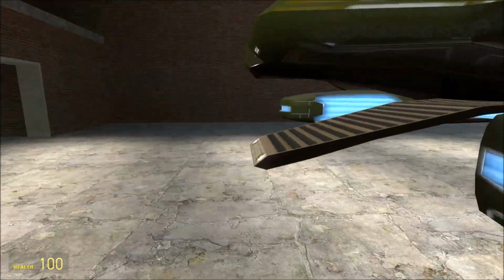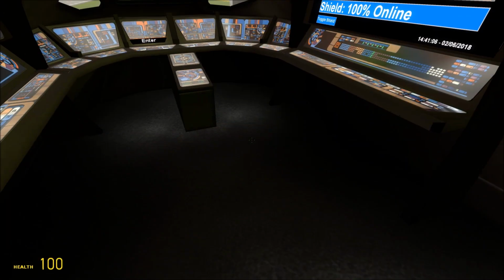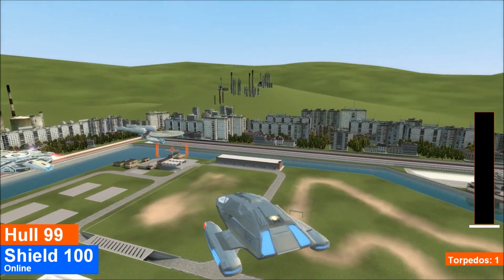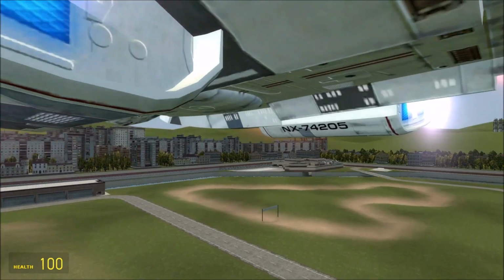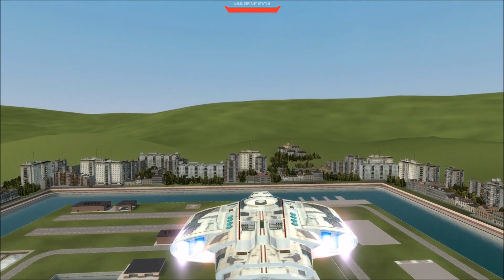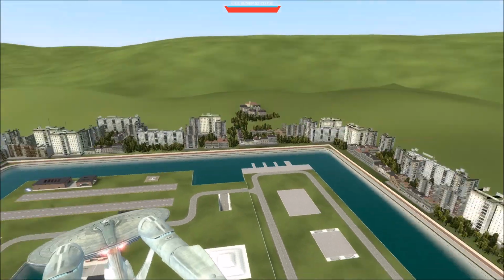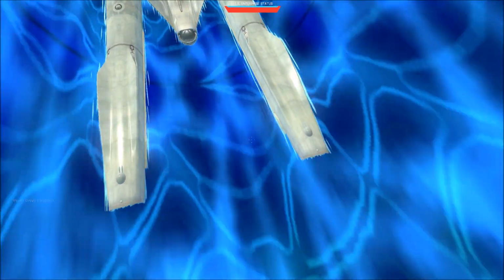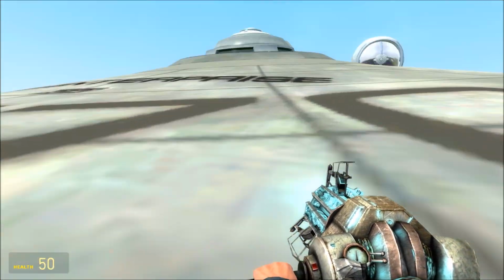Garry's Mod: WORKING STARSHIPS ADDON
THIS IS THE MOST INCREDIBLE THING IN ALL OF GMOD!

Here are the addons that I used (THEY ARE INCREDIBLE):

Star Trek: U.S.S. Defiant by Auzlex

*Garry's Mod is the property of Facepunch Studios LTD.